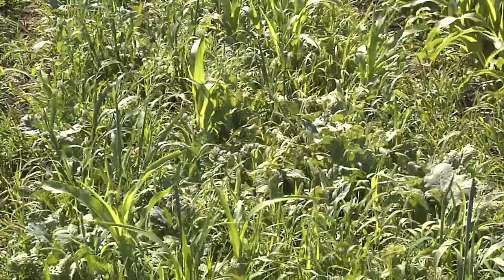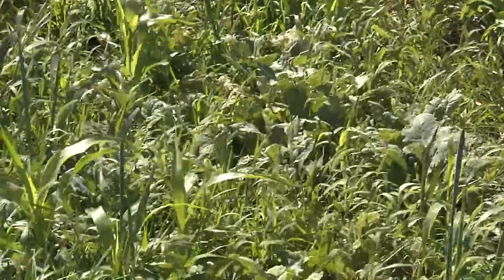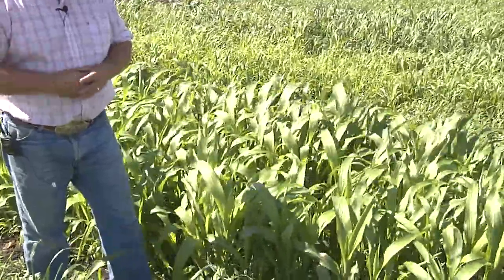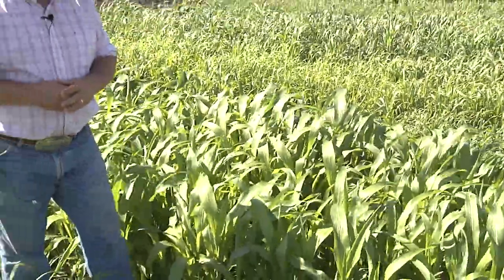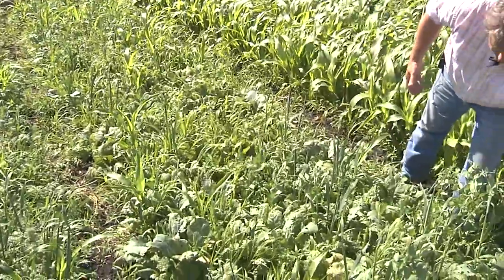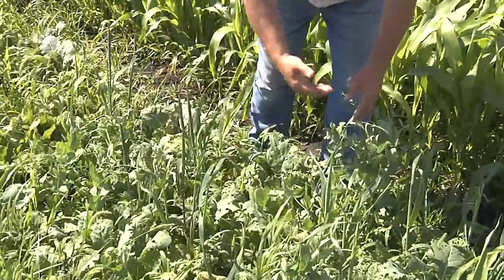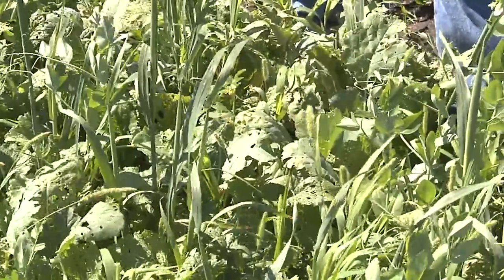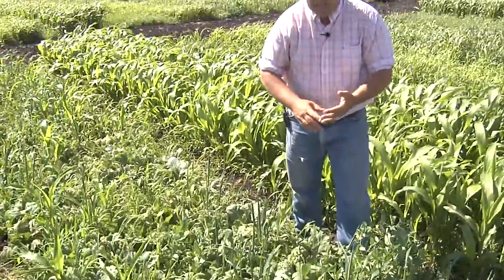REC: Kevin Sedivec - Grazing Cover Crops